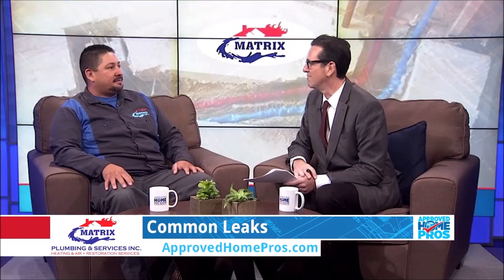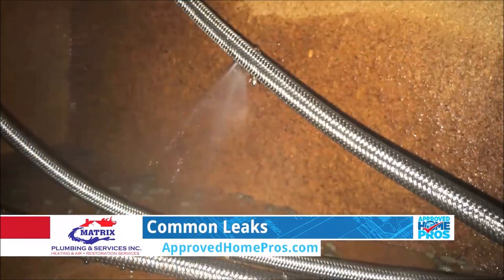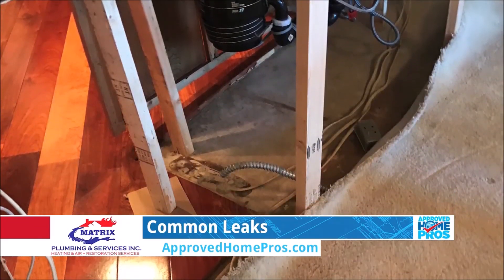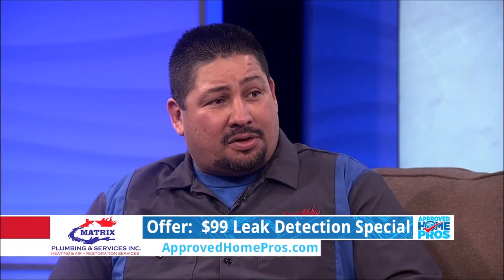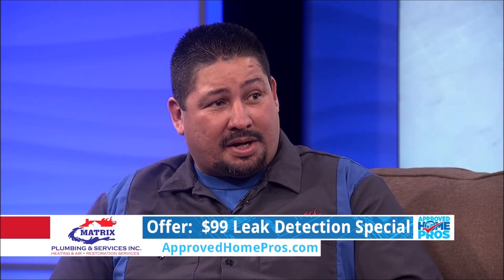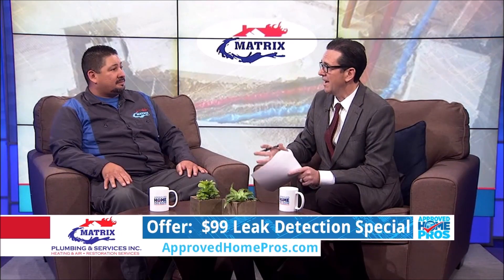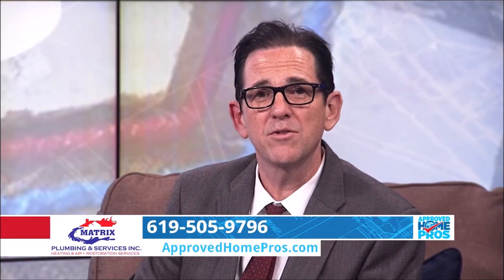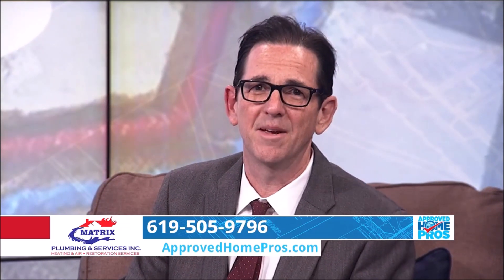Common Household Water Leaks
If not taken care of immediately, a small leak can cause major damage to your home. Matrix Plumbing & Services shares the most common plumbing leaks you will find and signs to look for to know if you have one.